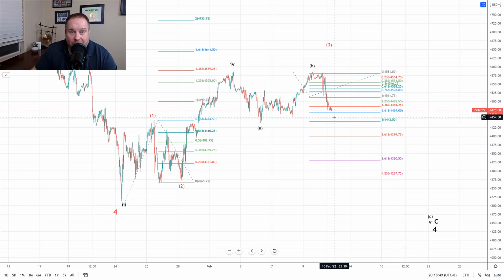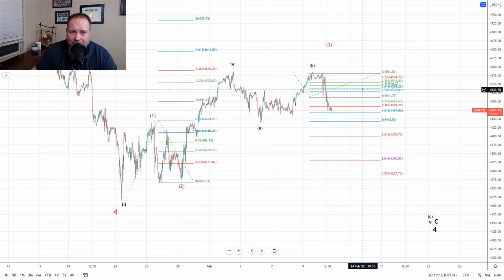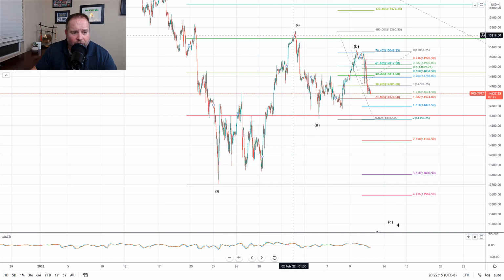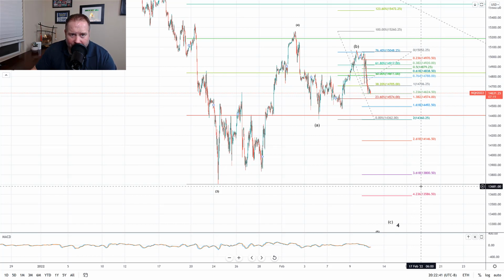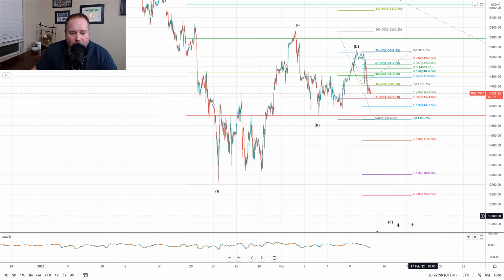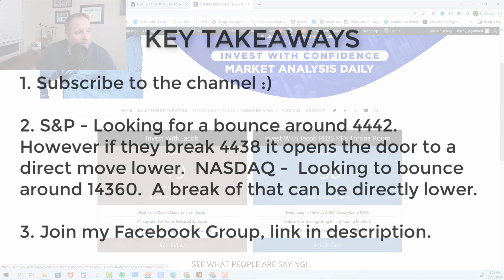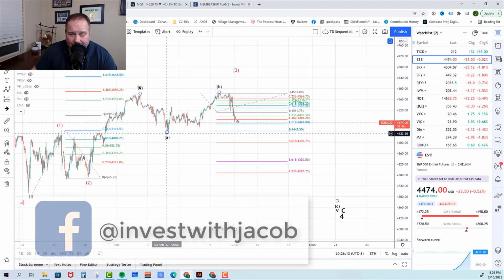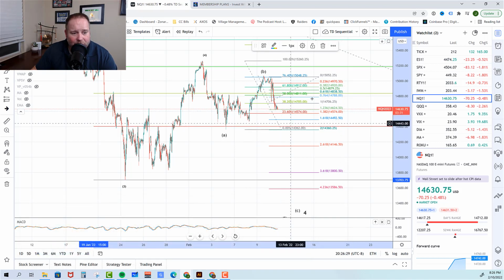SP500 Technical Analysis 2-11-22 (Elliott Wave Theory)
NASDAQ and SP500 technical analysis for today February 11th using Elliott Wave Theory.  The NASDAQ and SP500 both sunk Thursday breaking key levels and giving us a 5 wave move down.  This was the bearish path we highlighted in the video yesterday.  Now the posture of the market changes for both the SP500 and the NASDAQ.

For the SP500 we would expect a bounce in the 4442 region toward the 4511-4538 region in 2 of C.  However if they break below 4438 it opens the door to a direct path lower toward the 4150 ES region.

For the NASDAQ we are looking for a bounce off the 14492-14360 region up to the 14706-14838 area followed by a move lower.  However if they break below 14360 we can see a more direct move down.

NASDAQ SP500 technical analysis using Elliott Wave Theory is also telling us that if the if the bulls want to take back control they need a 5 wave rally to take out the recent highs.

NASDAQ and SP500 technical analysis using Elliott Wave Theory is the most accurate way to define targets for the market.   Check us out on Facebook and our website linked above.